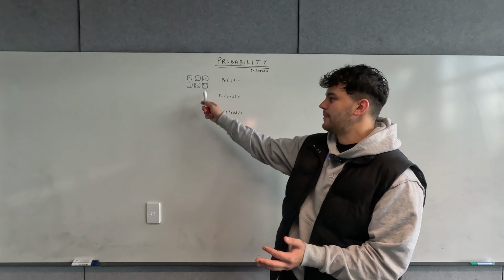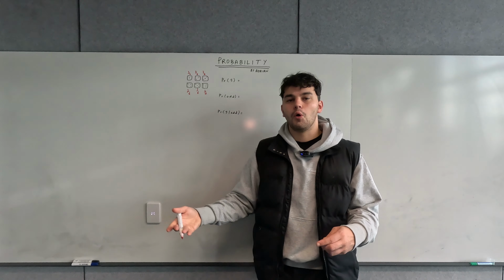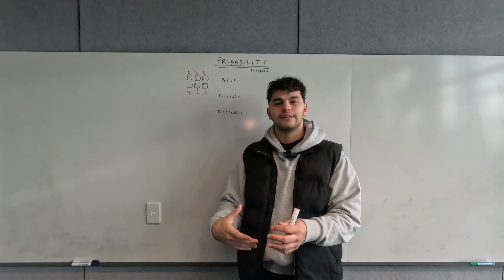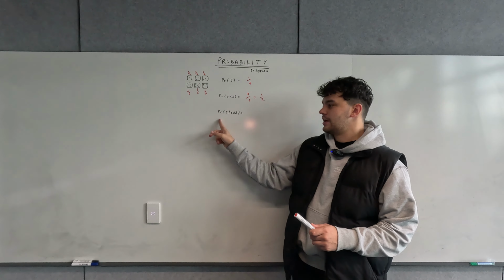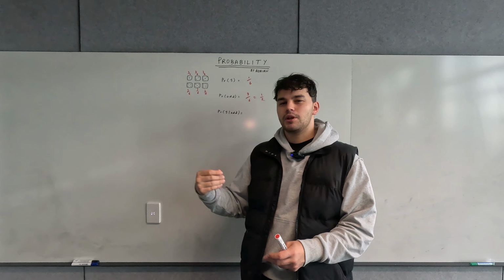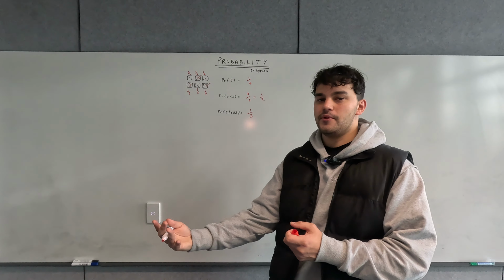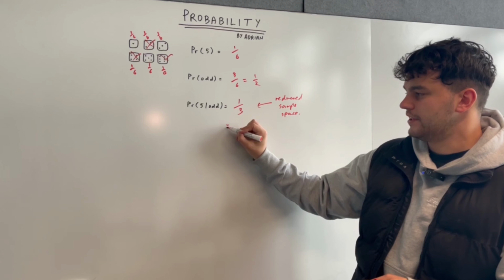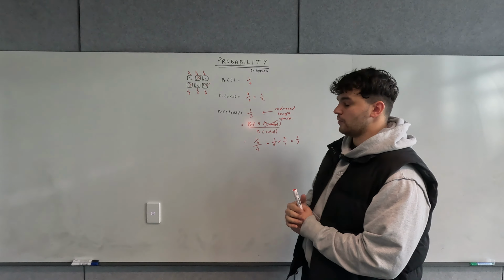What Probability Concepts Do I Need To Know?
In this video, Adrian teaches you the probability basics that you need to know before starting VCE 3/4 Methods, which are all concepts learnt from previous years.

TikTok ♪  @mianlearning
Instagram 📷 @mianlearning